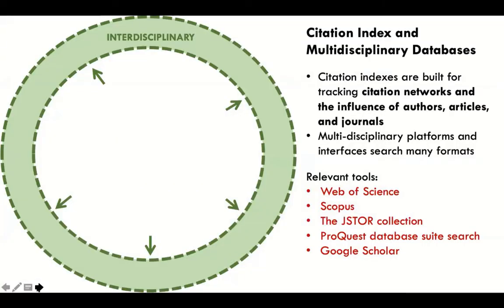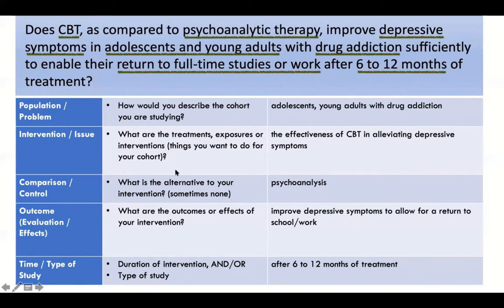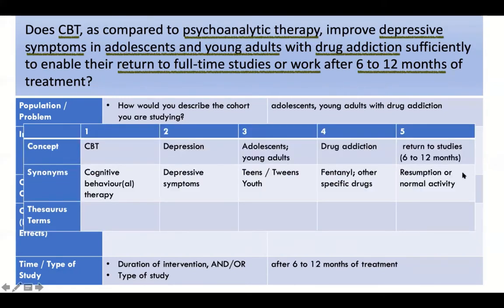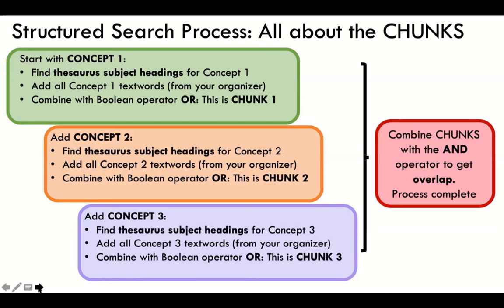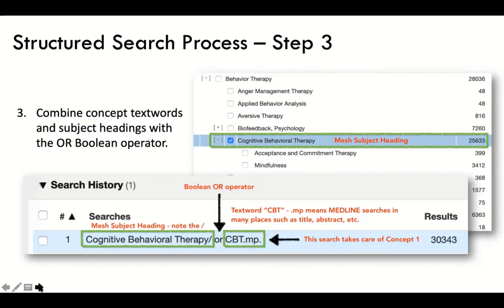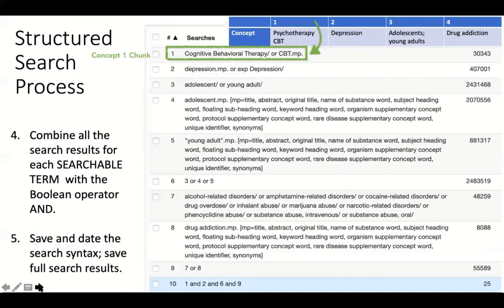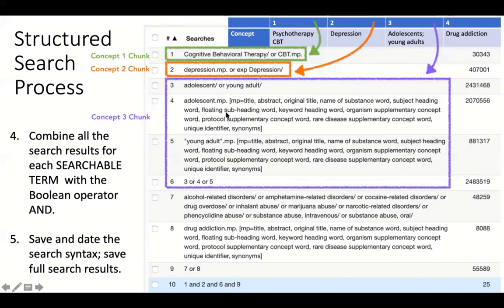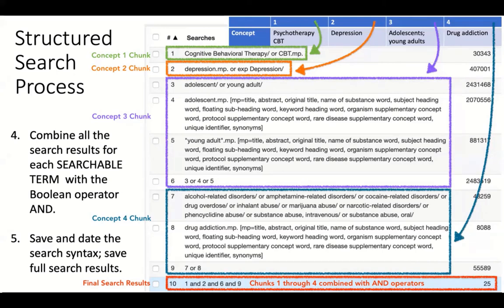Knowledge Synthesis 2: Citation Indexes & Multidisciplinary Databases (part 3 of 3)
You will be able to locate and start using PRISMA extension for reporting searches.